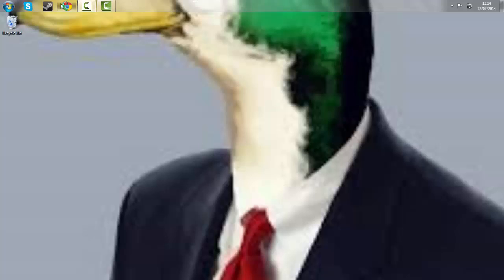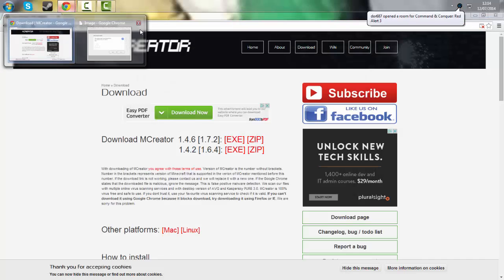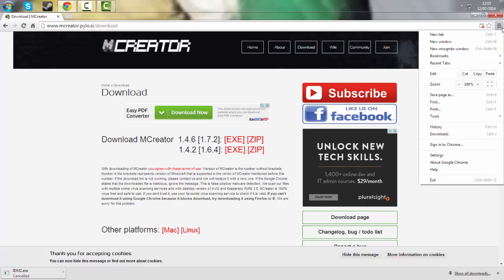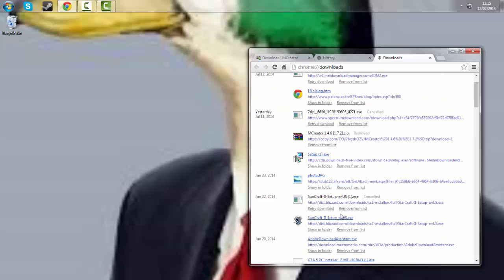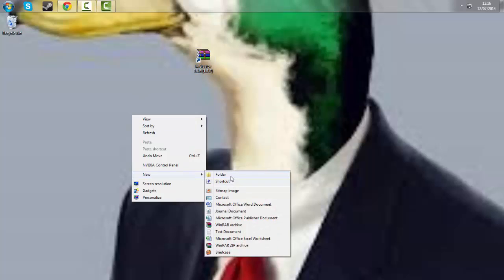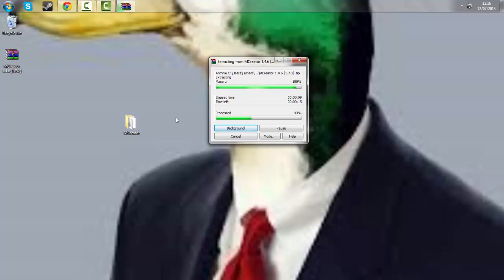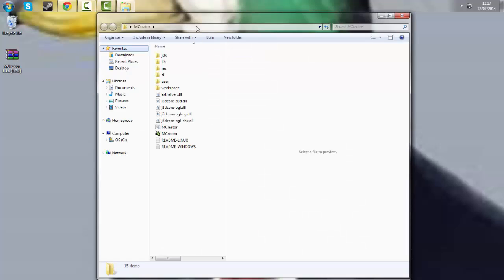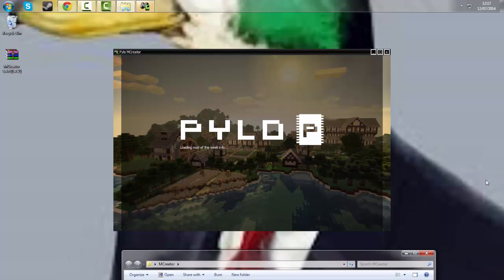How to Download MCreator for PC!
Links: